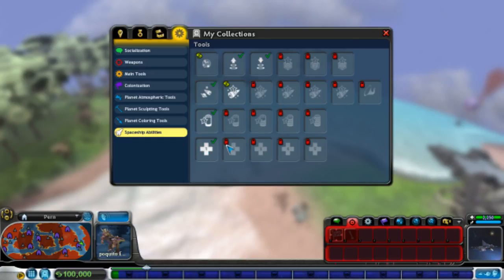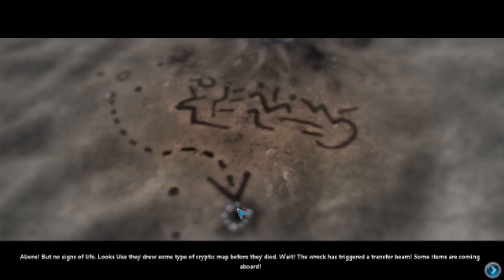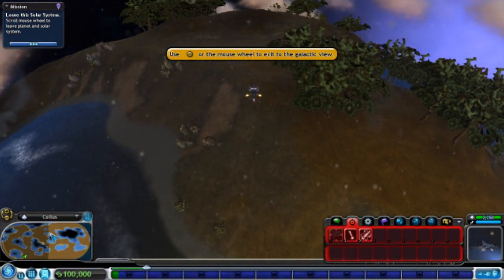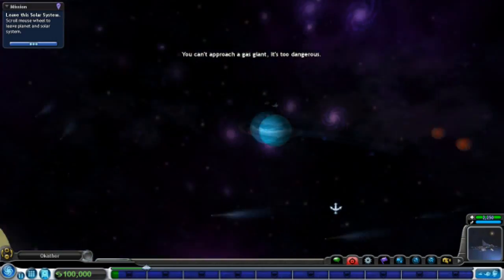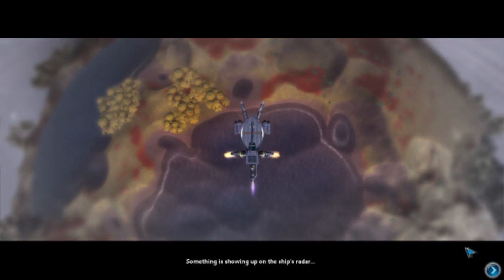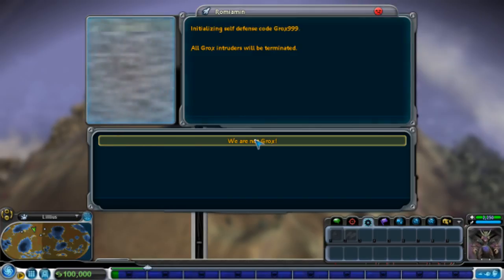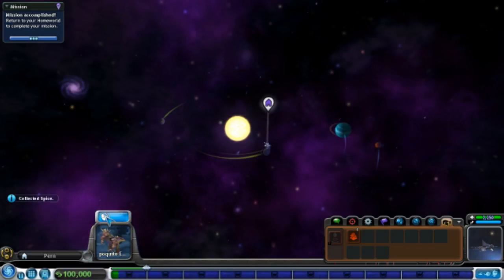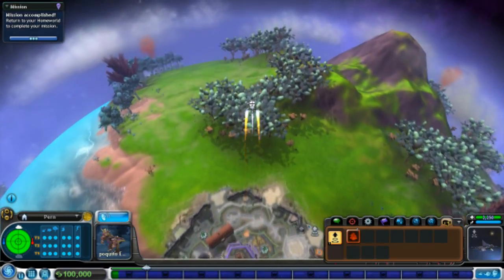Let's Play: Spore ep 19 Sppaaaaacceeeee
My Dog Poquito will be starting from a cell and evolving in this strange land called pern